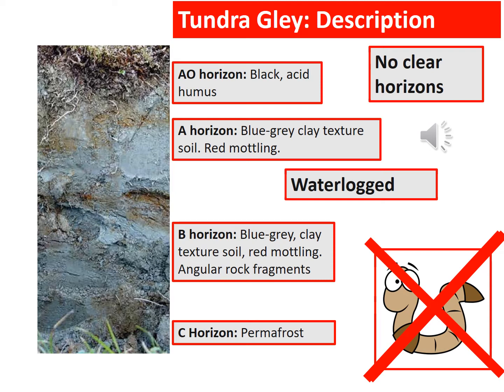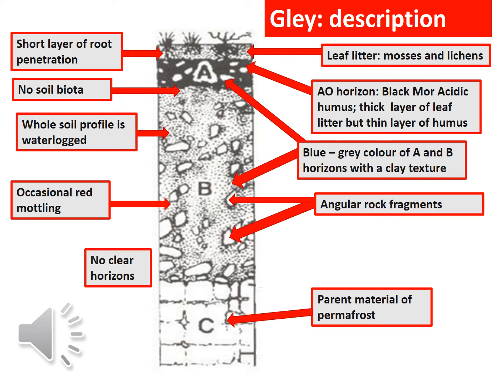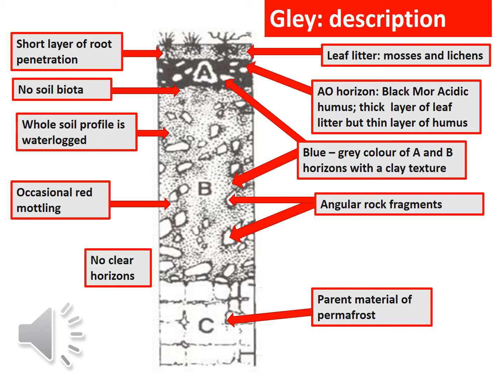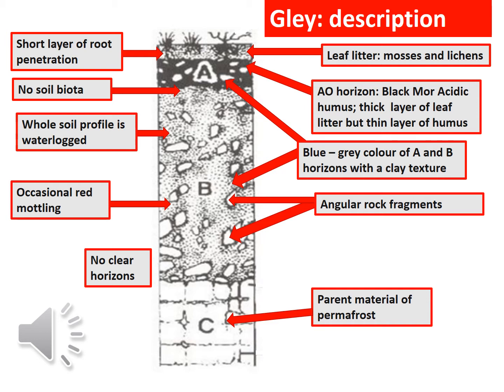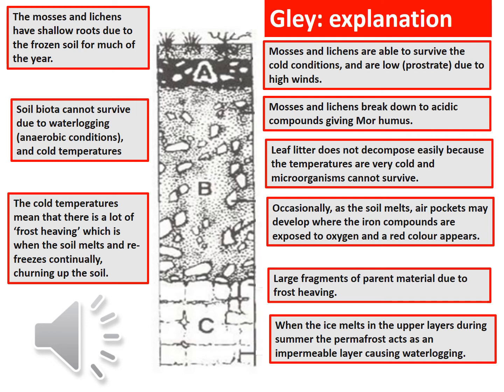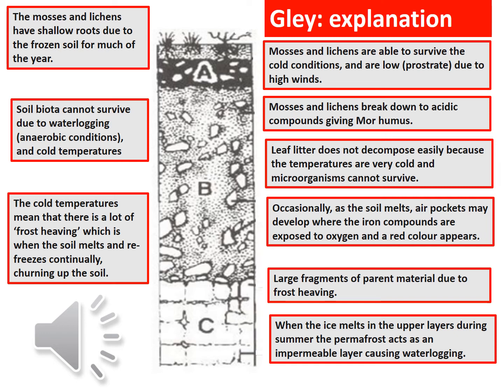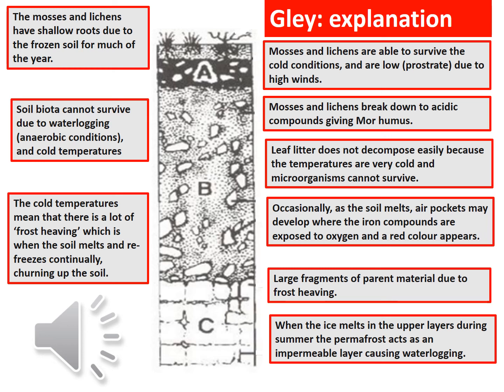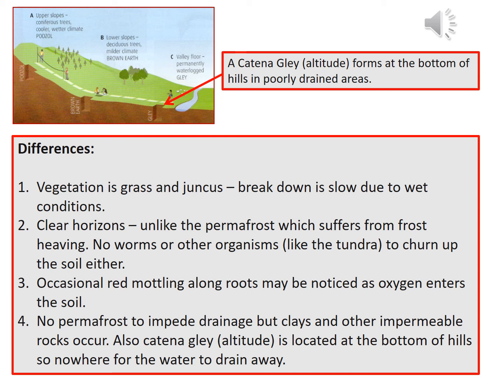Lesson 6 and 7 Gley Soil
Formation of gley soil